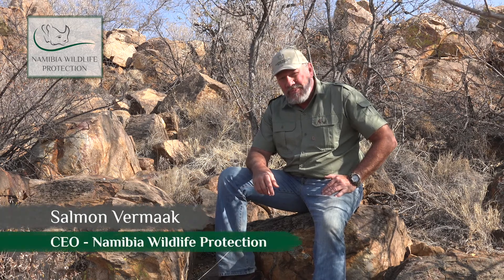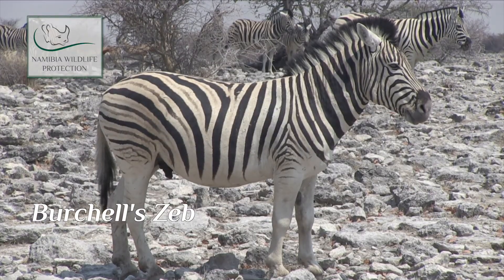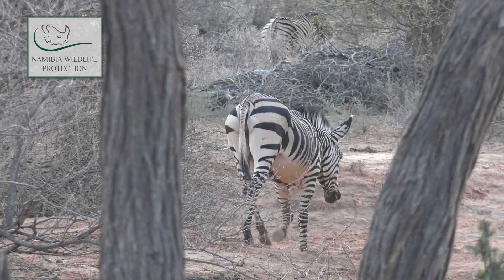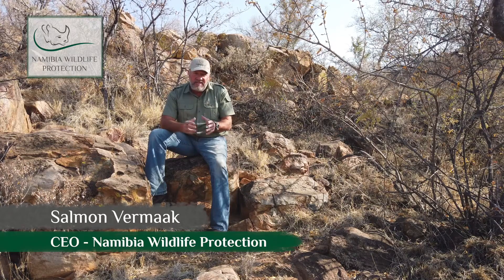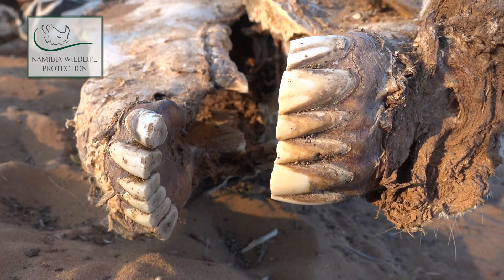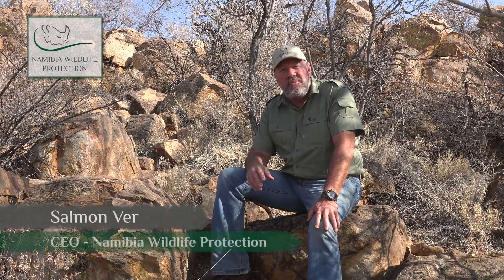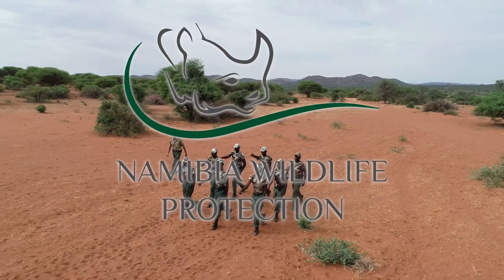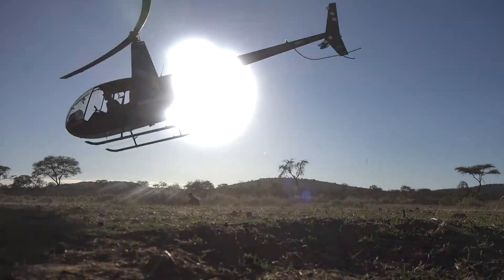Follow The Tracks - Episode 3 - Zebra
FOLLOW THE TRACKS - EPISODE 3

We take a closer look at the key differences between the mountain zebra (Hartmann’s) and the plains zebra (Burchell’s).